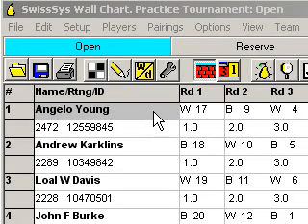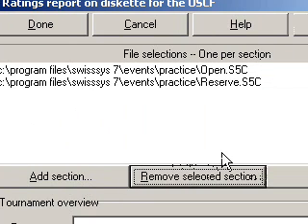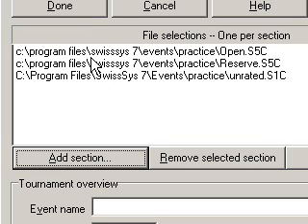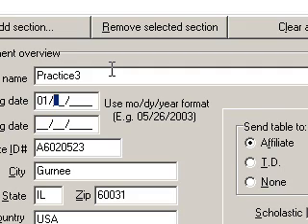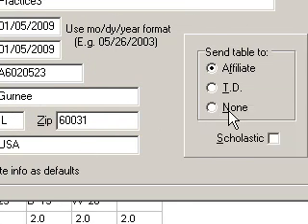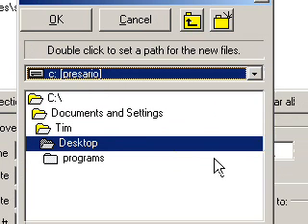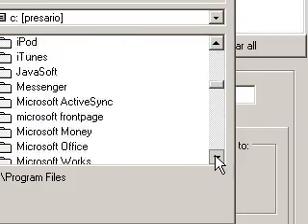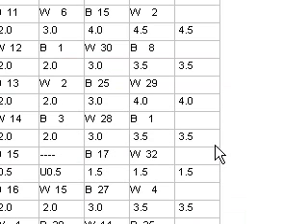How to create a SwissSys USCF chess rating report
This is an improved sound version of an earlier video. Teaches the SwissSys user how to create files used by the United States Chess Federation to rate their tournaments on-line.